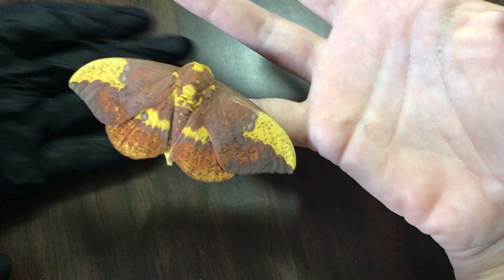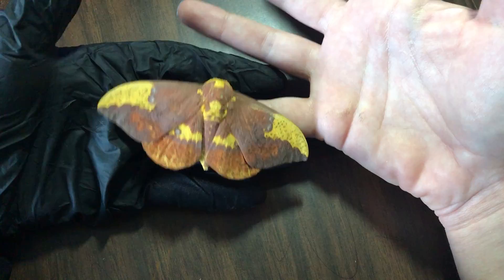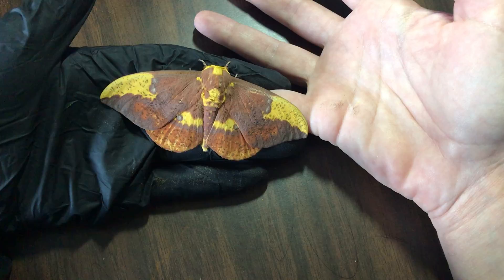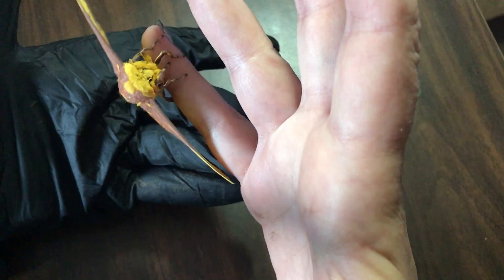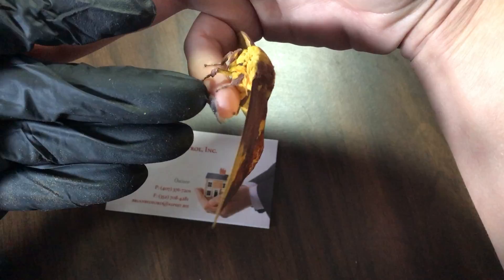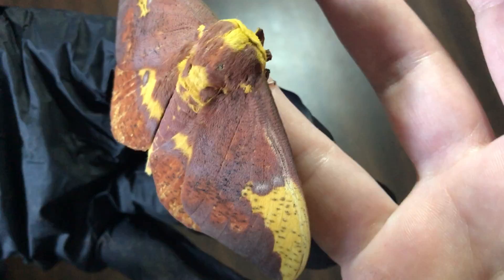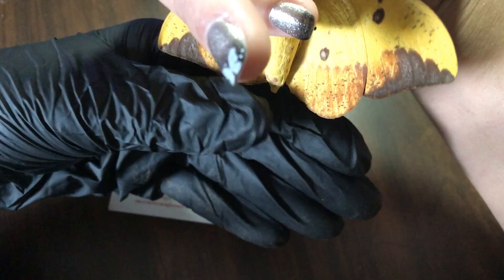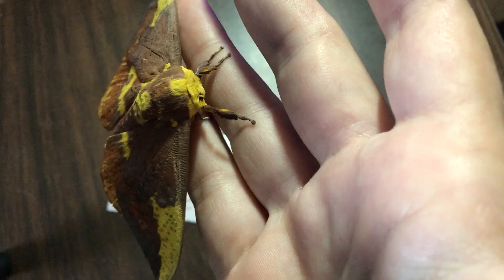Imperial Moth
Imperial Moth- need we really say more? Well, okay we did!